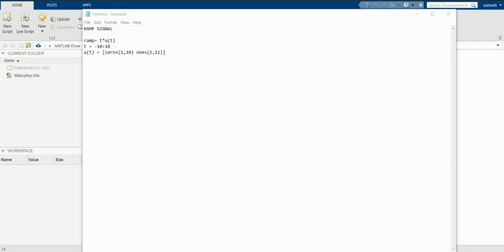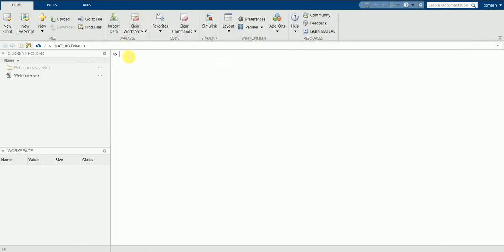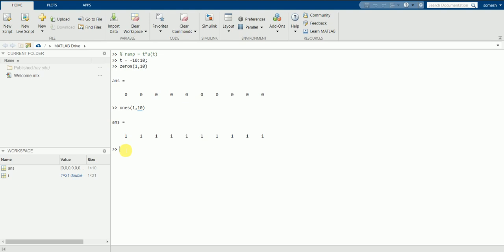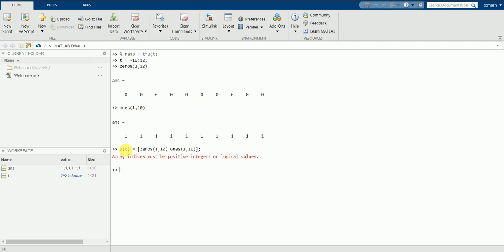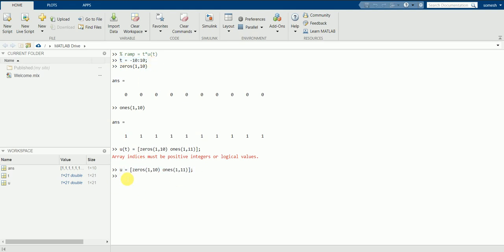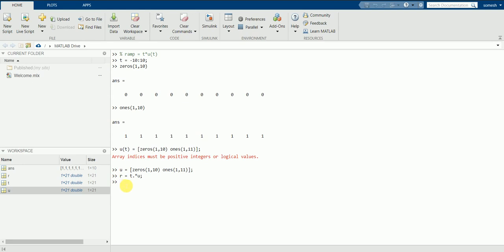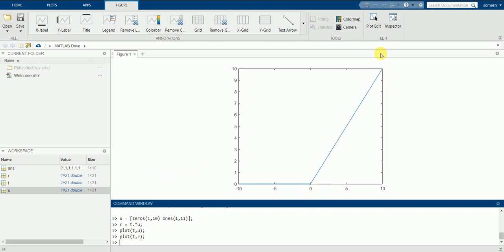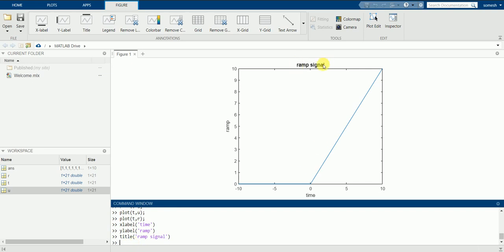Ramp signal in matlab (Tutorial 4)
You can learn the Matlab tutorials for beginners.